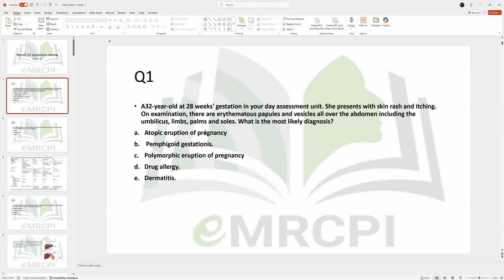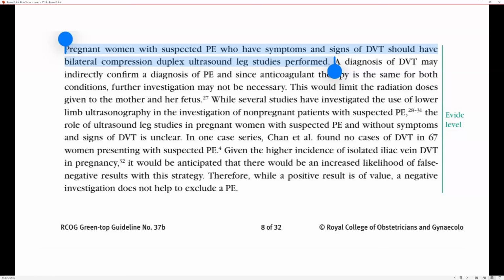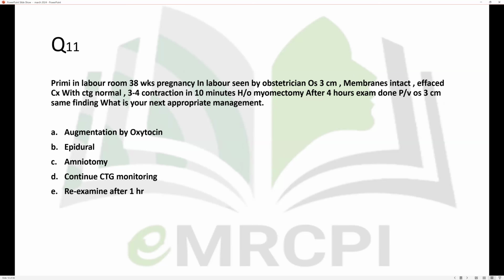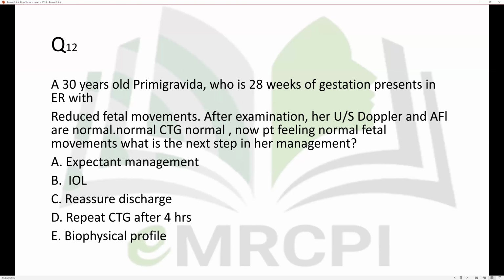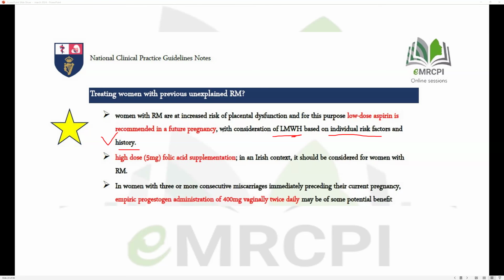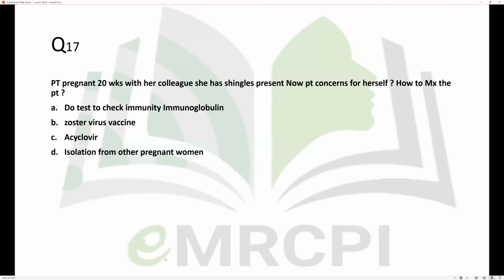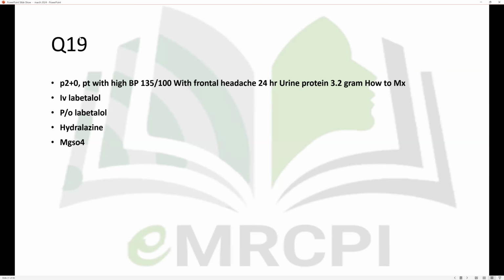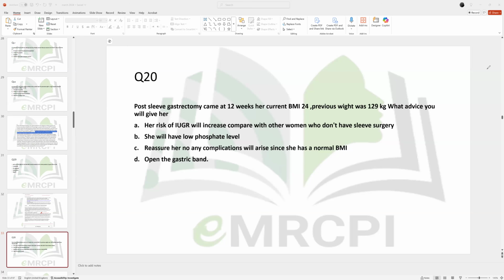MRCPI Part II March 2025 Exam Review: Discussion & Key Insights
This is episode 1 of Exam Review series